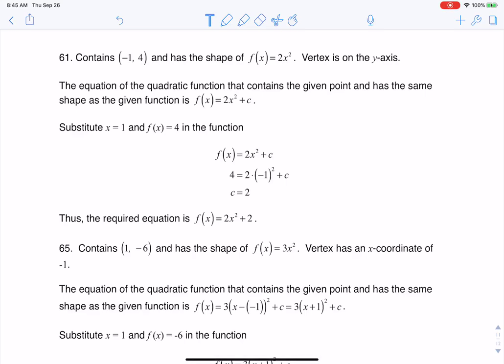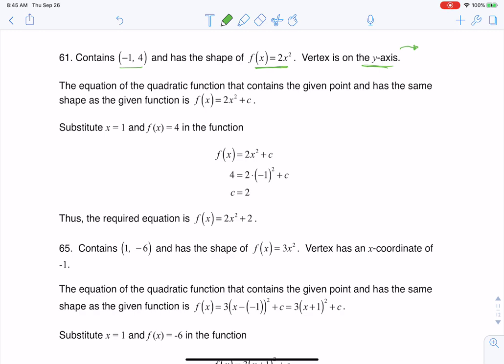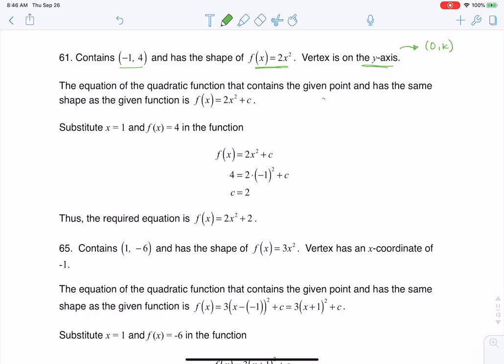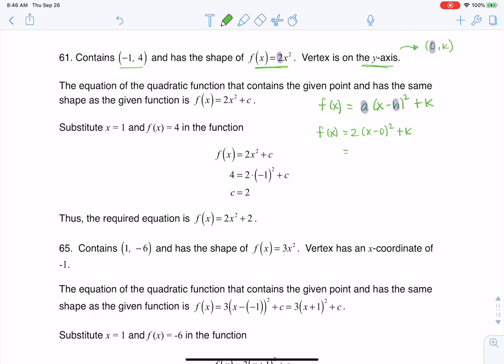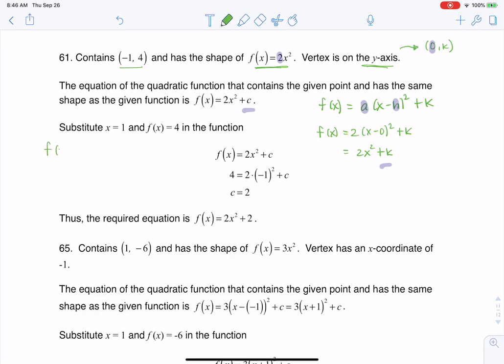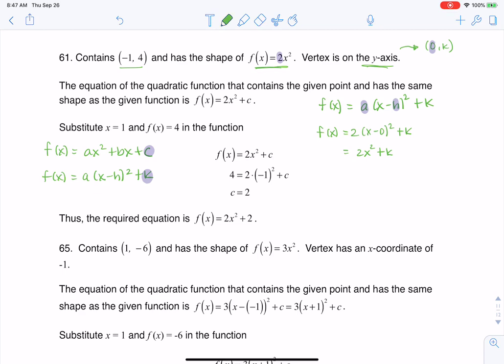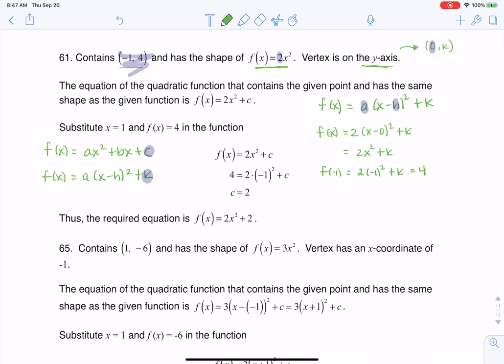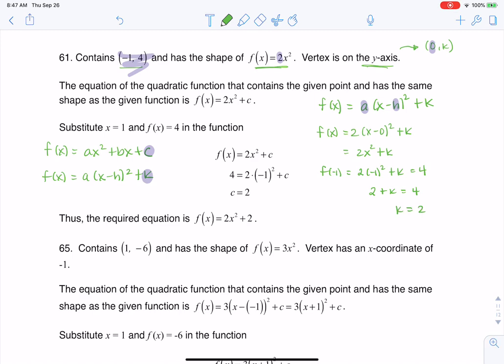Math 31 HW Section 5.1 #61